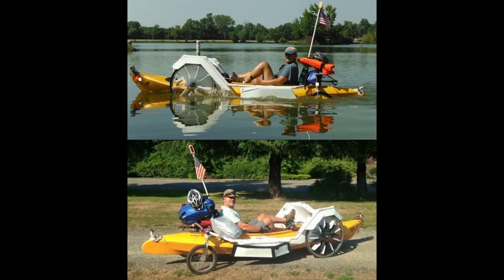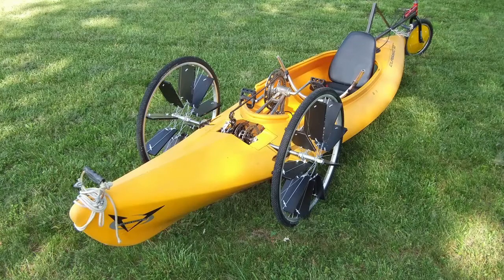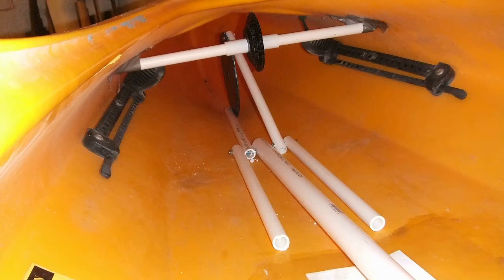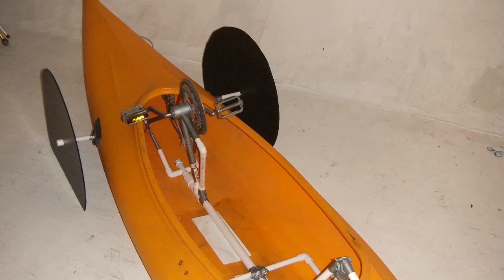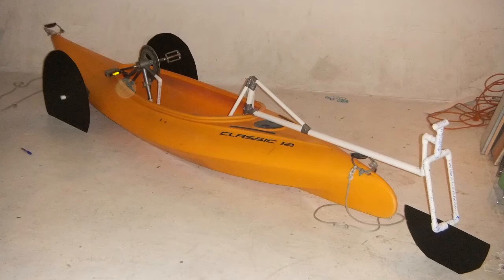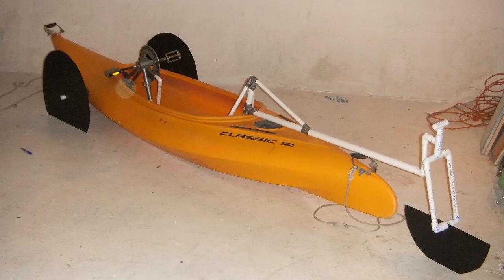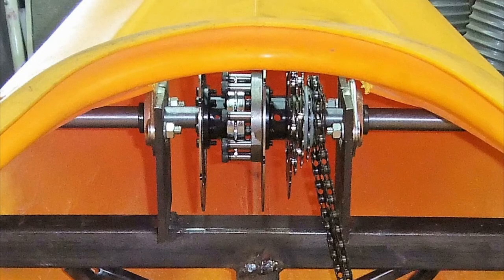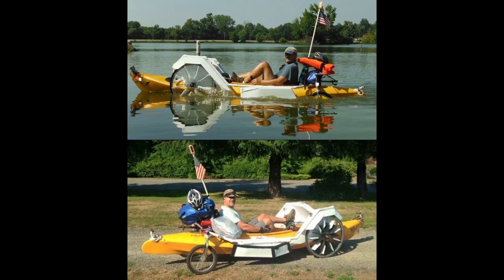Quadyak Ep2 Design & Full Scale Model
I detail the early design and the full scale model I based the rest of the build on.